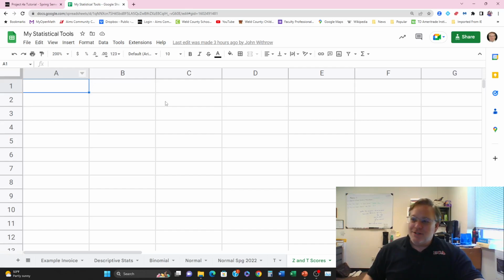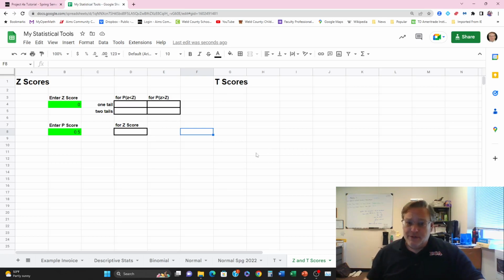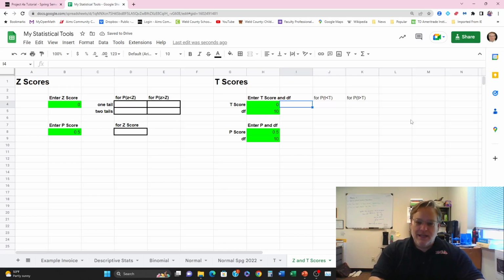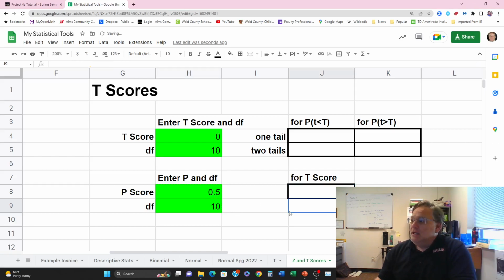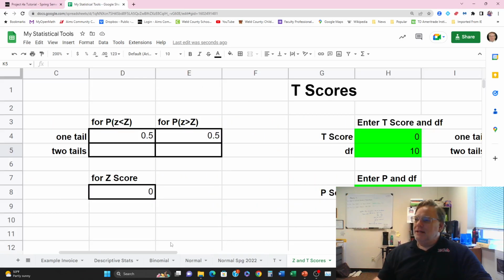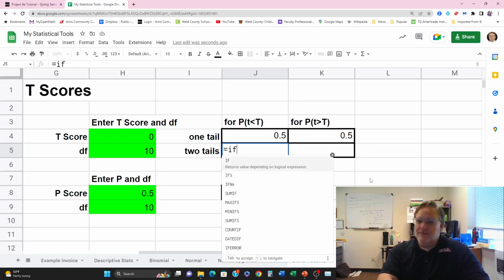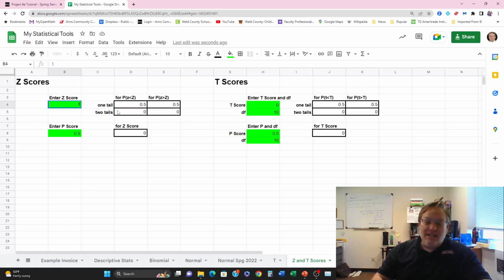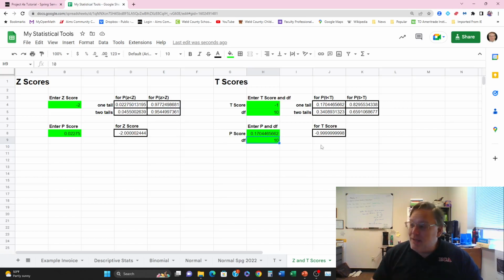MAT1260 Project 4 Tutorial Part 4